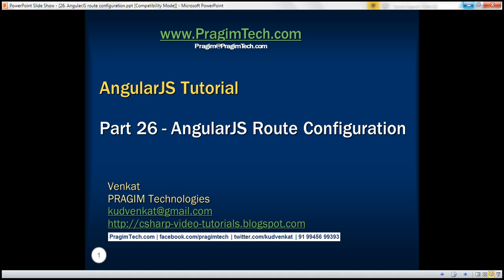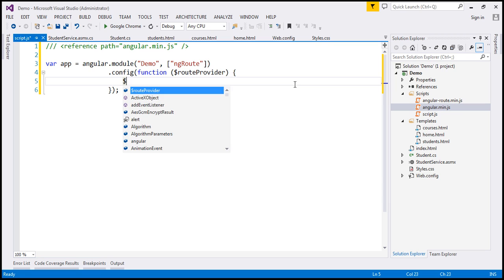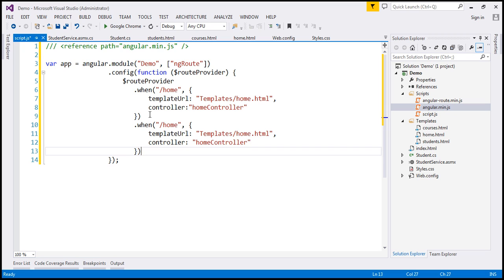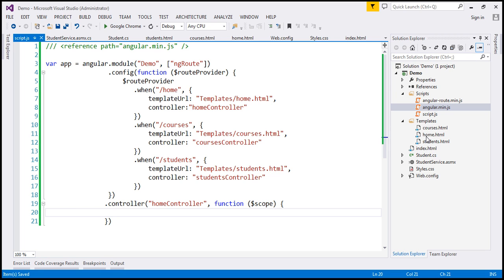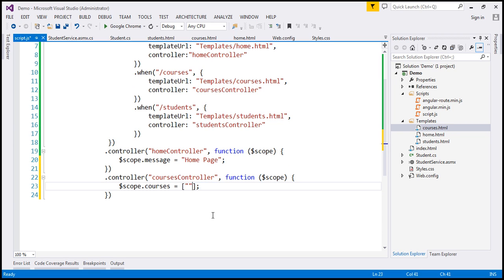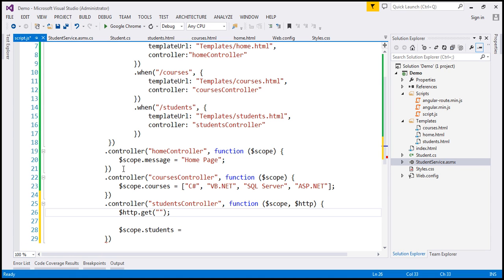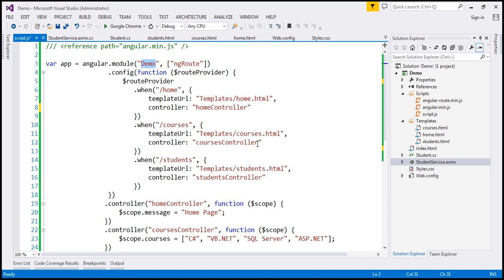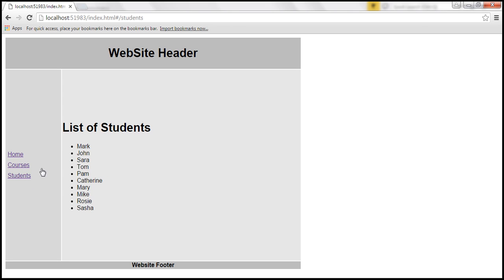Angularjs route configuration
angularjs route config example
angular ngroute example
angular route example
angular routeprovider example
angularjs routeprovider sample
$routeprovider angularjs
routeprovider angularjs example
angularjs routeprovider multiple when

In this video we will discuss configuring routes and creating controllers. This is continuation to Part 25.

Right click on the Scripts folder and add a new JavaScript file. Name it script.js. Copy and paste the following code.

/// [reference path="angular.min.js" /]

            .module("Demo", ["ngRoute"])
            .config(function ($routeProvider) {
                $routeProvider
                    .when("/home", {
                        templateUrl: "Templates/home.html",
                        controller: "homeController"
                    .when("/courses", {
                        templateUrl: "Templates/courses.html",
                        controller: "coursesController"
                    .when("/students", {
                        templateUrl: "Templates/students.html",
                        controller: "studentsController"
            .controller("homeController", function ($scope) {
                $scope.message = "Home Page";
            .controller("coursesController", function ($scope) {
                $scope.courses = ["C#", "VB.NET", "ASP.NET", "SQL Server", "AngularJS", "JavaScript"];
             .controller("studentsController", function ($scope, $http) {
                 $http.get("StudentService.asmx/GetAllStudents")
                                        .then(function (response) {
                                            $scope.students = response.data;

Changes to index.html

Add a reference to the script.js file in the layout template i.e index.html.
[script src="Scripts/script.js"][/script]

At this point, depending on the URL, the respective partial template will be injected into the layout template in the location where we have ng-view directive. For example if you have index.html#/home, then home.html is injected into index.html. Similarly if you are on index.html#/courses, then course.html is injected into index.html.

Next video : How to remove hash from URL